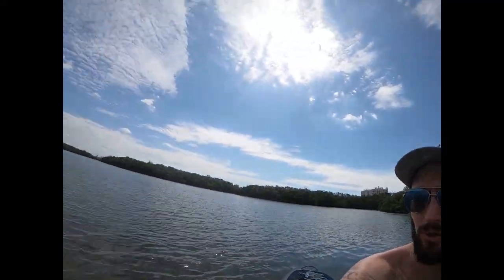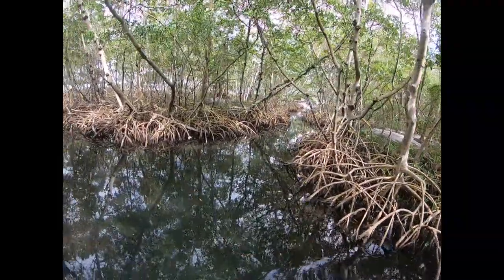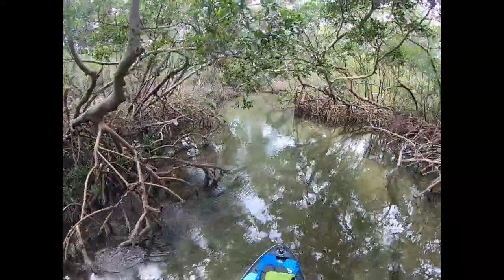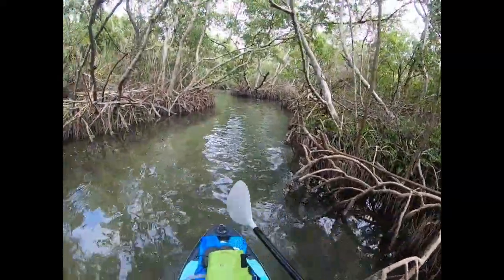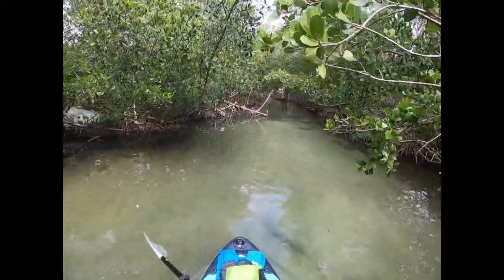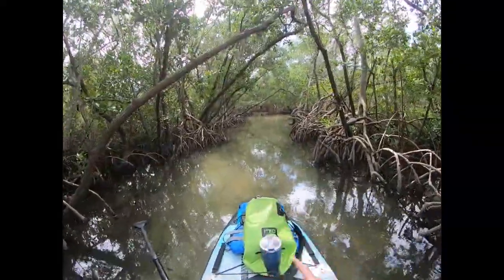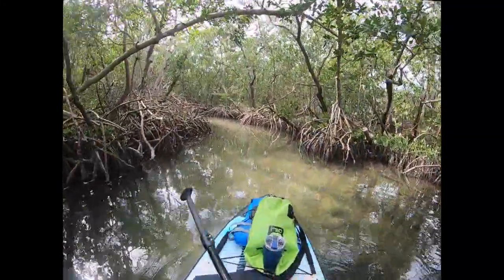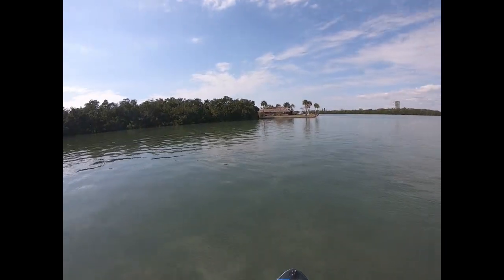MUST WATCH! Paddleboarding through the Lido Key Mangrove Tunnels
Hey Paddlers! After a long break we are back with an awesome video. Come with Tommy Paddles as he explores the Lido Key Mangrove Tunnels. This is truly a one of a kind experience. Also, What do we all think about the head mount for the camera? Do you all like it?